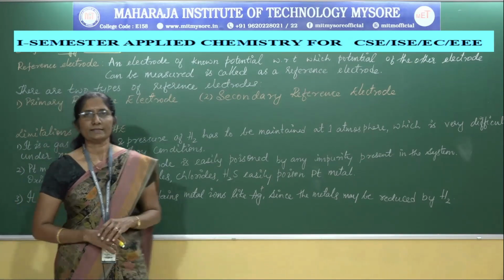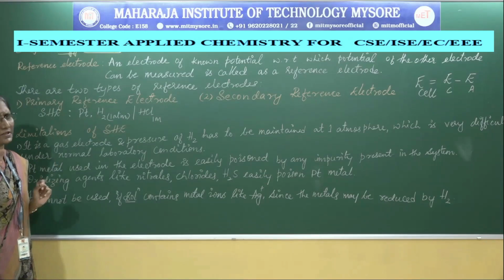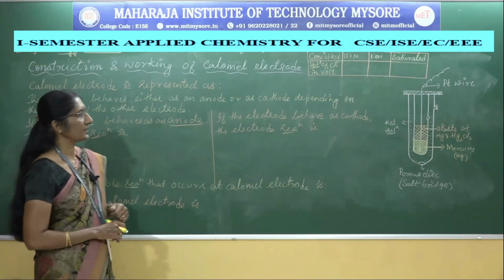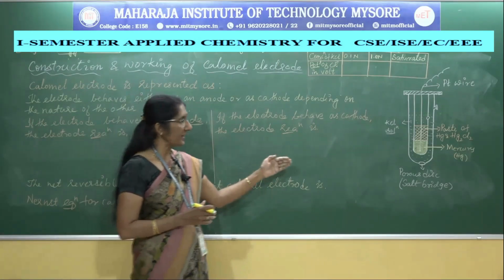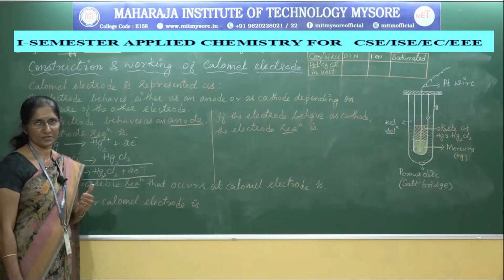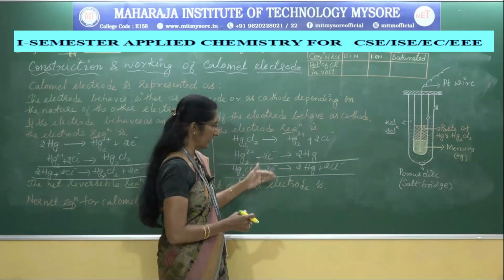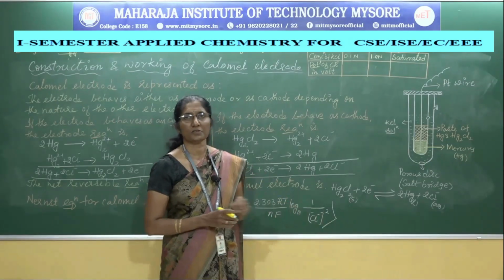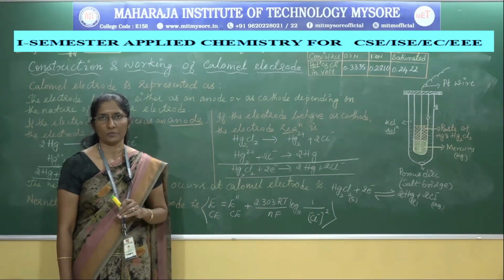Electrode system/Session 2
Reference electrode